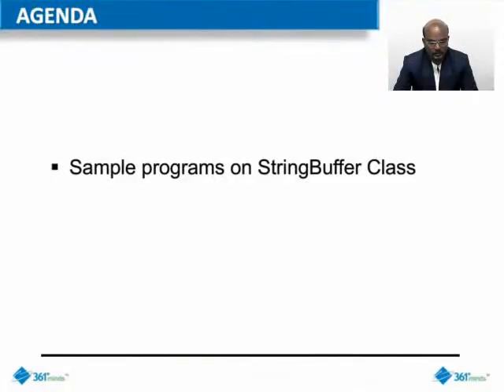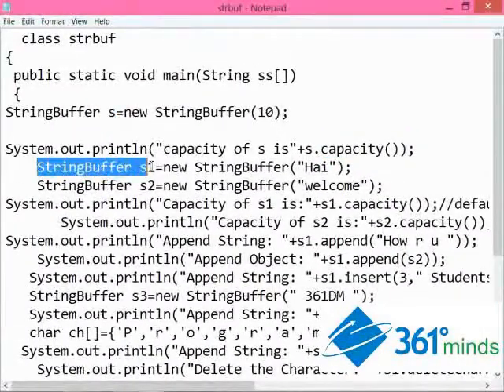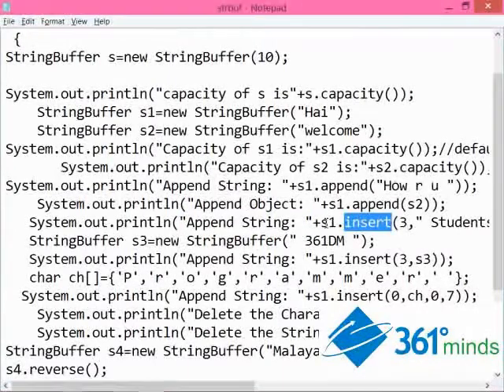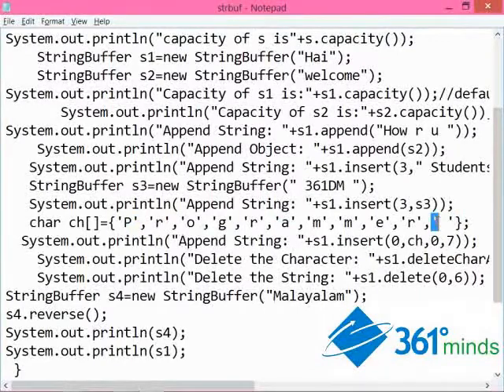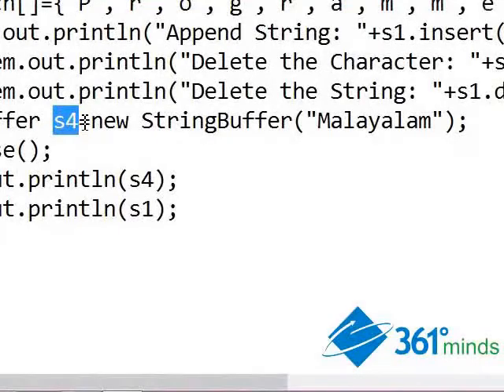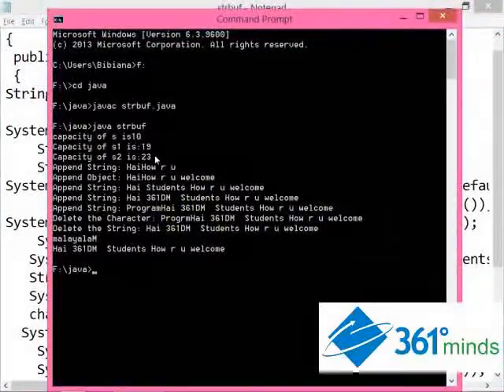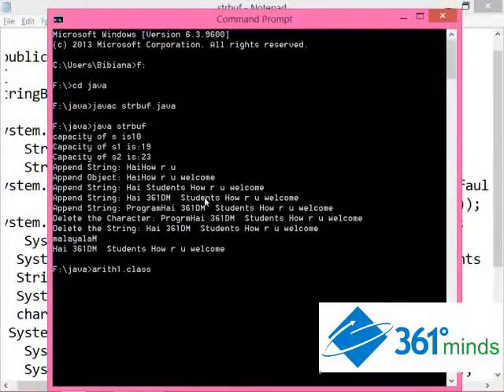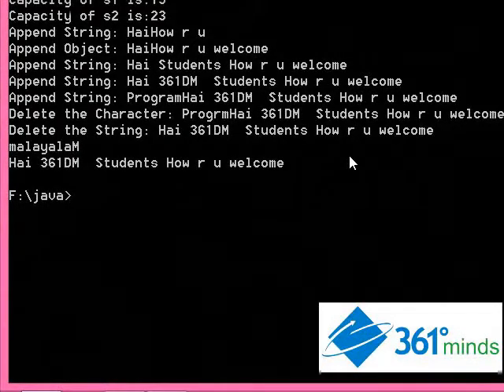Core Java 45 String Buffer 2